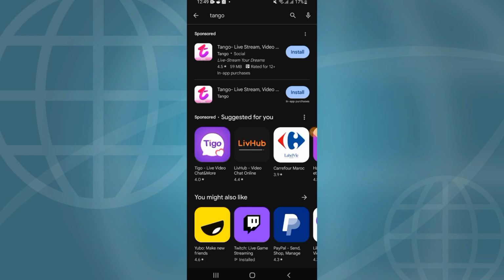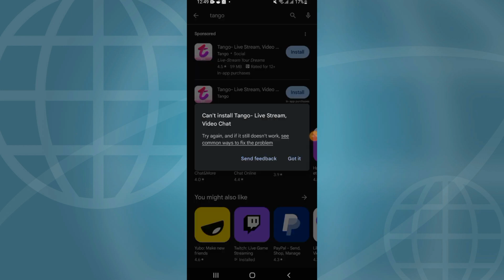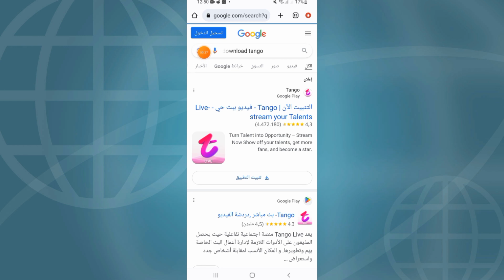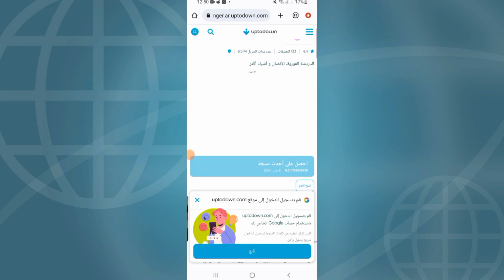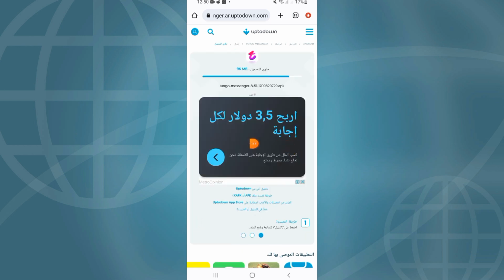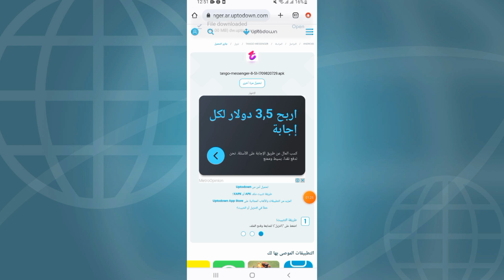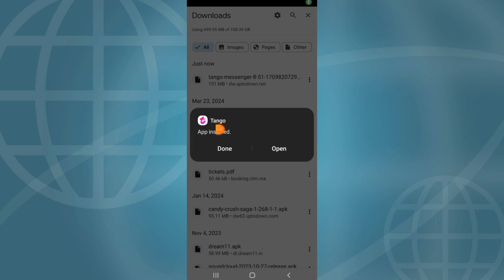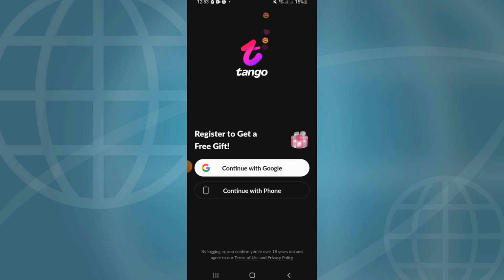How To Download Any Application That Can't Install On Google Play store